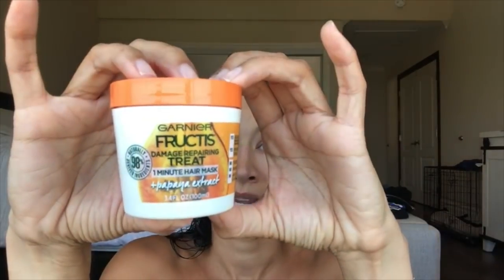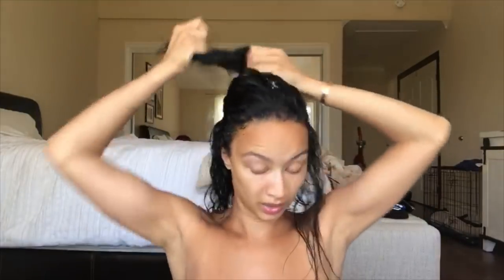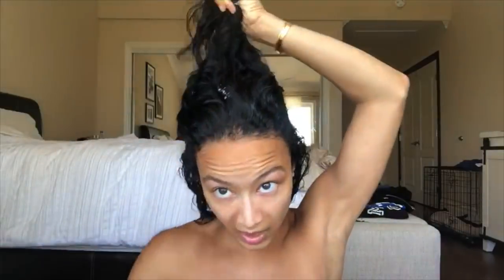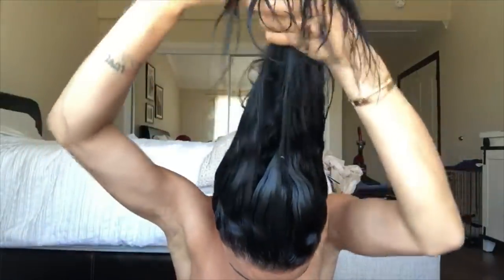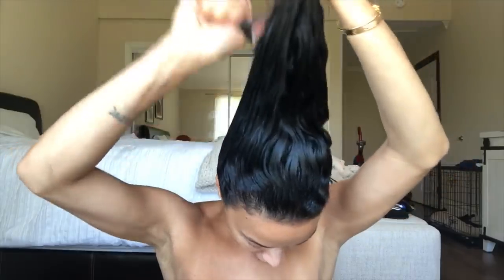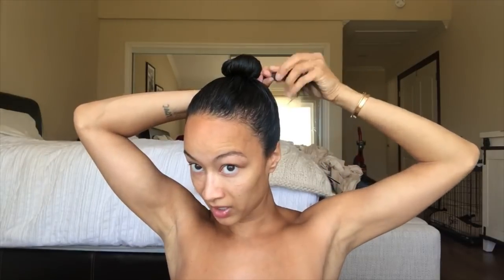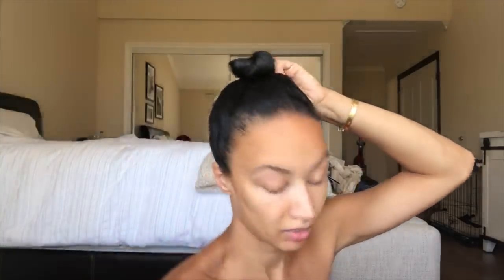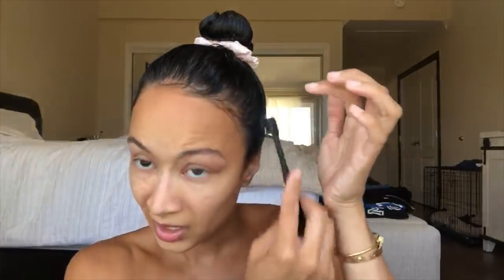Home Haircare with Draya Michele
Hello everyone! I am back with an at home video for you all. Here are a few of my favorite tips to deep condition your hair.

PRODUCT LIST
Hair Mask

Music Sync ID: MB010NLFQBWJG9A